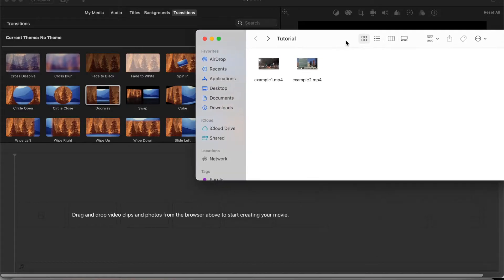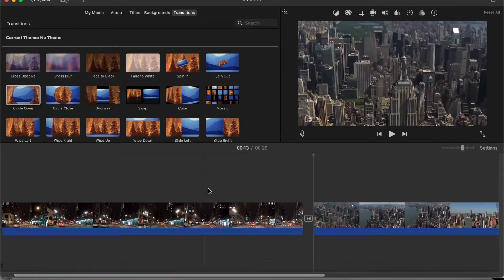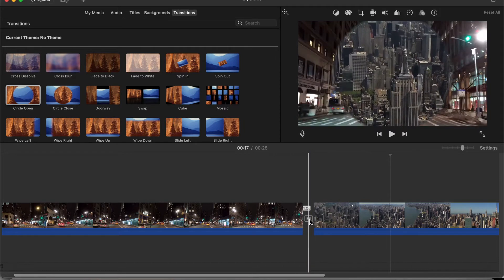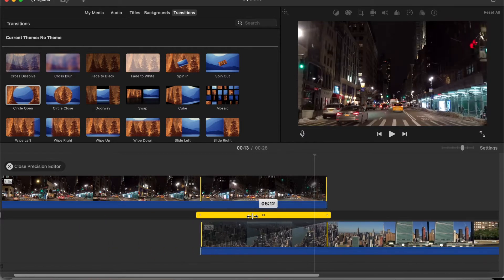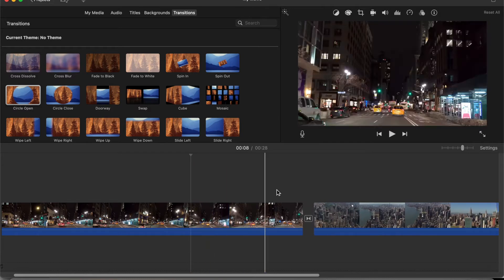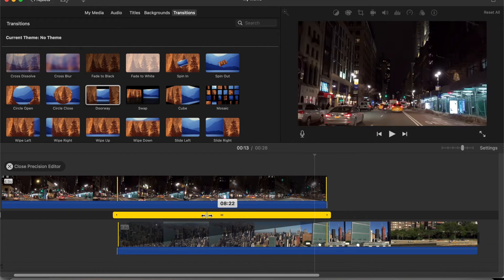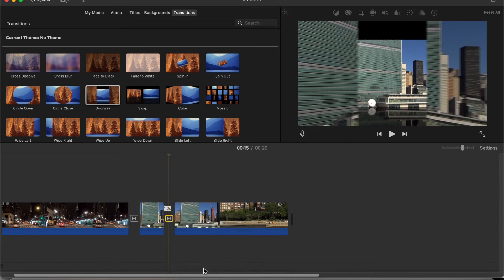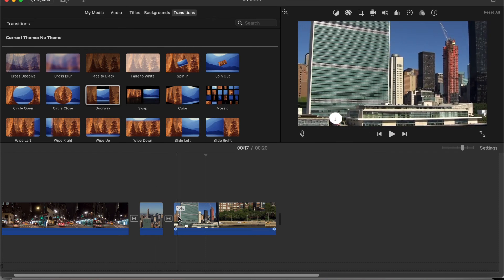iMovie - Change Video Transition Length Using the Precision Editor!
Have you ever gotten an error when trying to change your video transition, such as "The clips do not have enough media available to change the length of this transition"? Well here is a simple way to make your video transition effects shorter or longer, using the precision editor! As this seems to be a common problem for many people, I hope this video helped you out.

SKYPE: rafa.v35